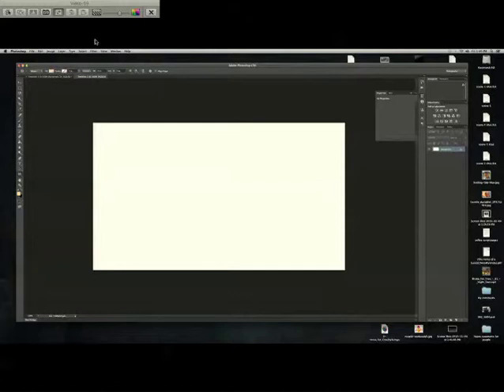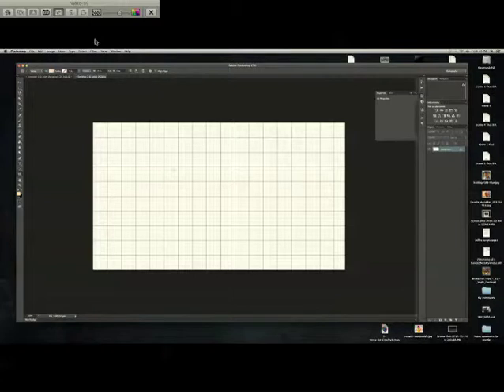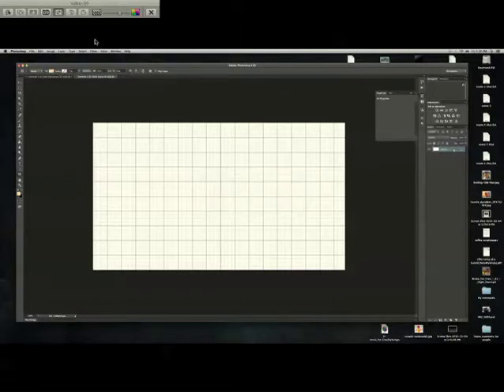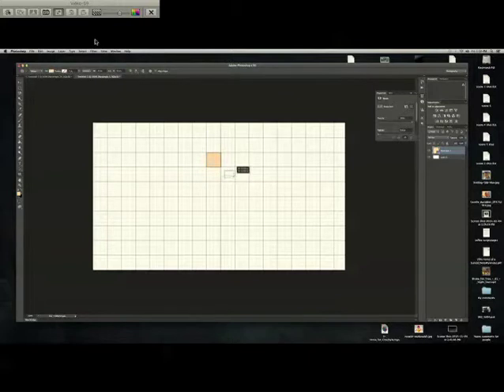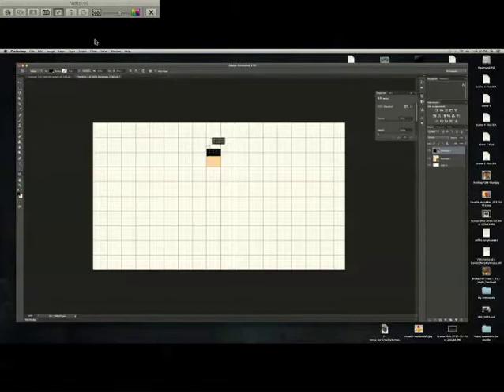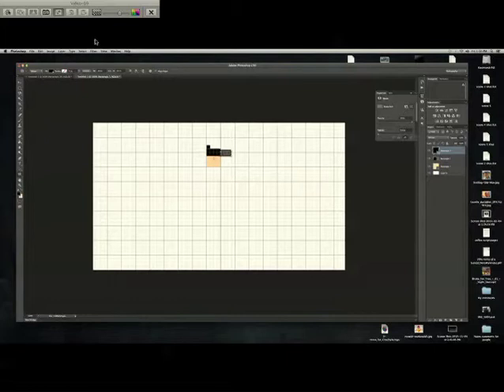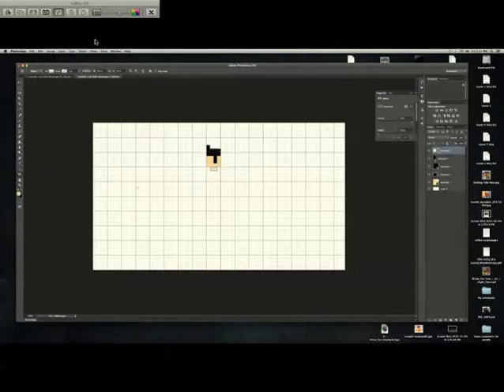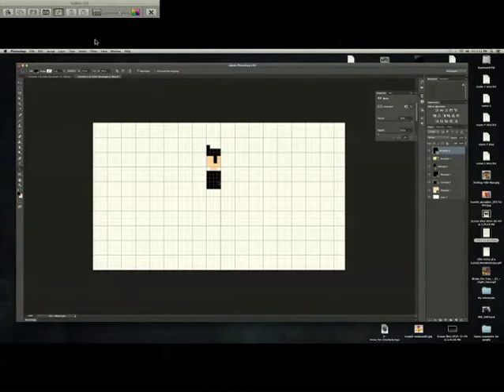Using Grid and Rectangle Tool in Photoshop